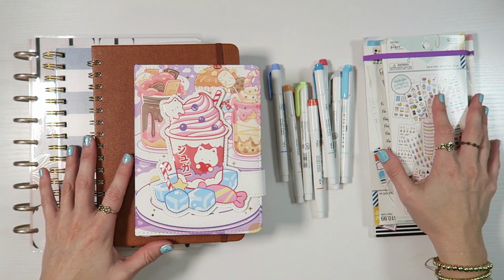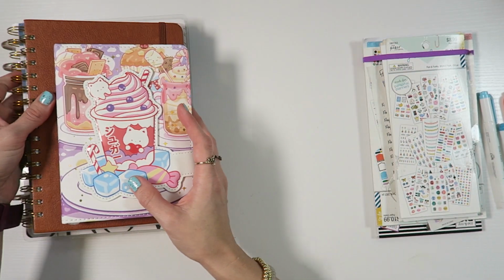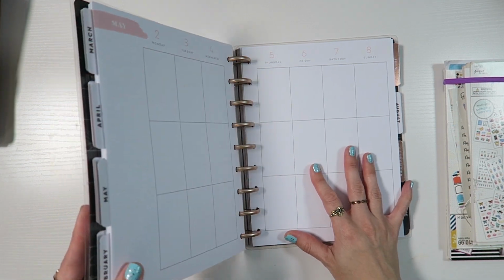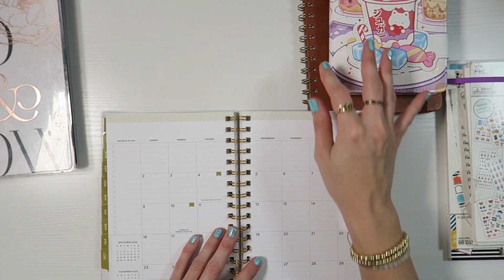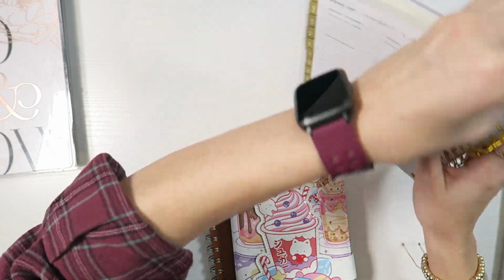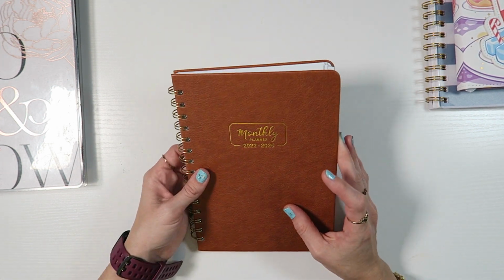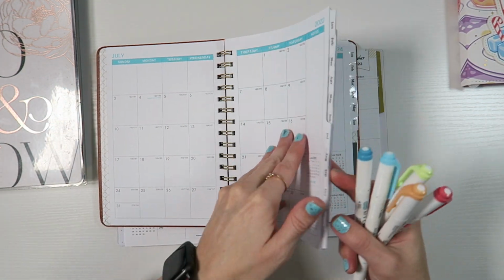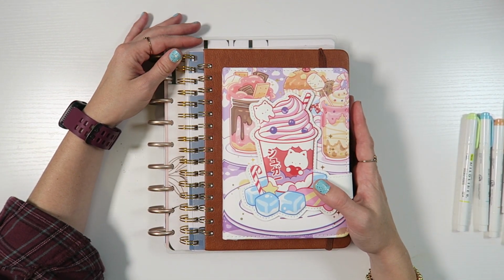MY BUSINESS AND PERSONAL PLANNERS | HOW IM ORGANIZING MY LIFE | BUSINESS, HOMESCHOOL, & MOM PLANNING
Hey budget fam! Today I'm sharing the planners that were working for me and also sharing my new planner system. I'm currently using 3 planners and one notebook. I hope this helps, if you have any questions, please ask in the comments! 💗

Happy watching! With Love, Jordan

Shown in this video:
- Monthly 3 year planner
- Kawaii cute notebook
- Midliner highlighters
- Agenda 52 stickers, personal planner size (Hobby Lobby)
 - Happy Planner Classic size - vertical layout (Hobby Lobby or Michaels)
- Day Designer planner (Office Depot or Office Max)

✩ Jordan Budgets Etsy✩

Jordan Budgets stickers/categories, trackers, and challenge cards

Cash Budget Binder with 12 Envelopes with BUTTON buckle

Cash Budget Binder with 12 Envelopes with MAGNETIC buckle

Clear Acrylic Cash Tray

Used to film:

Please support these amazing artists:

Vibe With Me in #1 Creative Commons Music Playlist | Background Music For Videos (soundcloud.com)